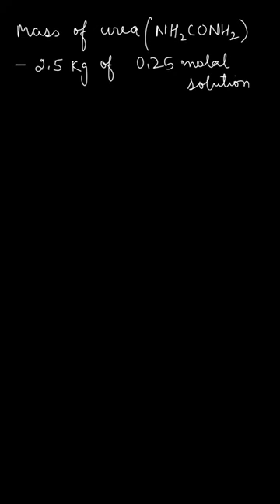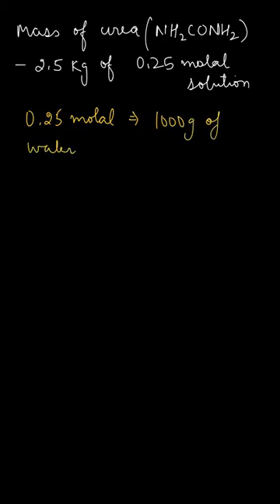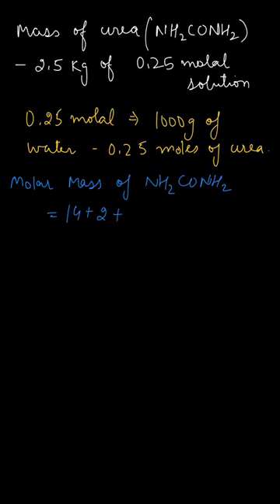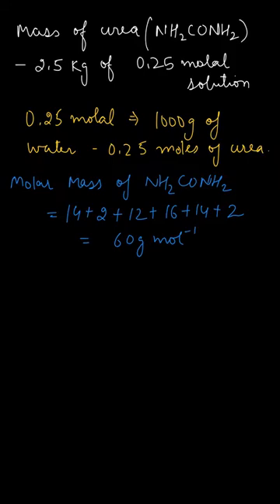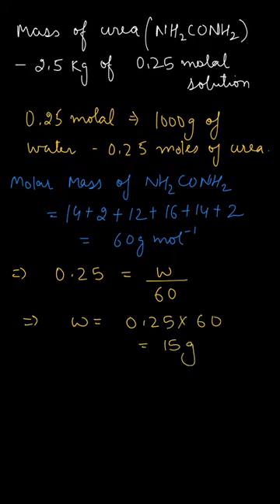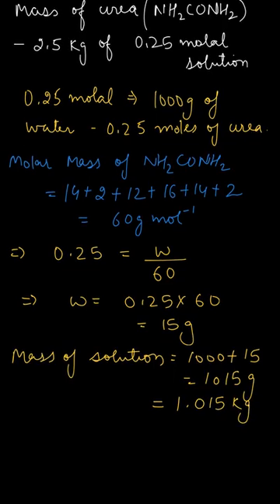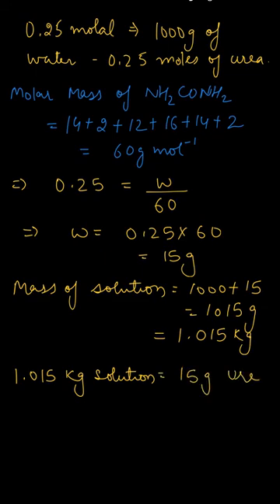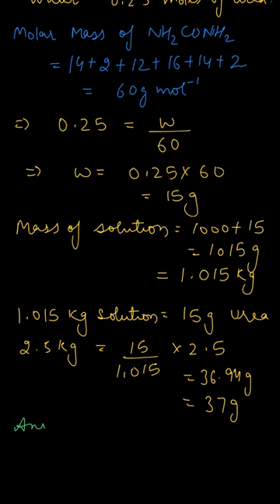Calculate the mass of urea ( NH2 CONH2) required in | Chapter 2| Exe-2.1| Q.2.4| Class 12| Chemistry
Q. Calculate the mass of urea  ( NH2 CONH2)
required in making 2.5 kg of 0.25 molal aqueous solution.

Topic:  Solutions
Class: Class 12
Subject: Chemistry
Chapter: Chapter 2
Book: NCERT, Class 12, Chemistry

Where can you find us?